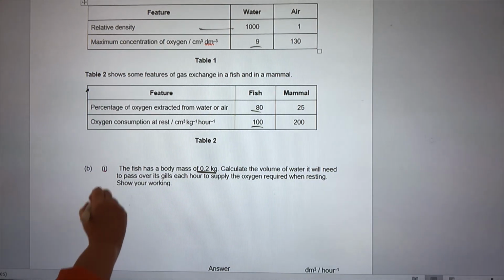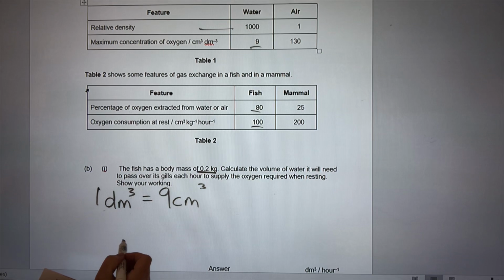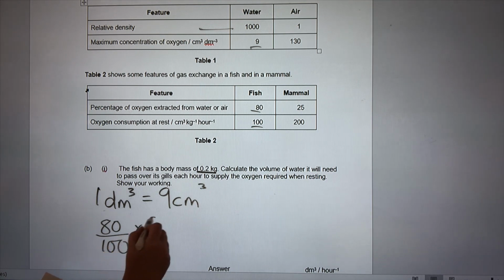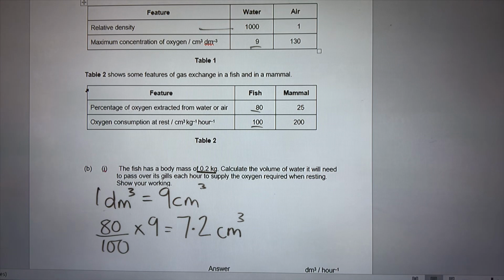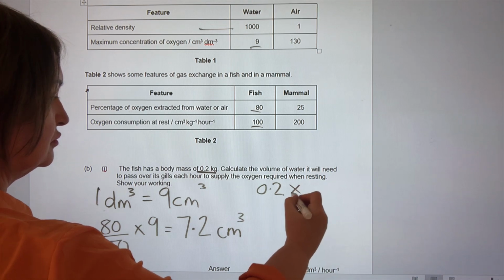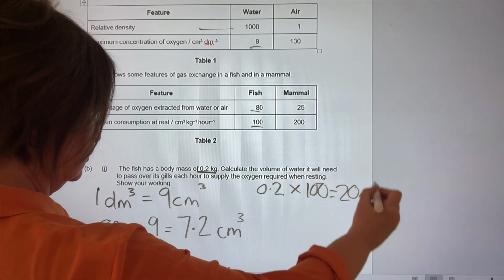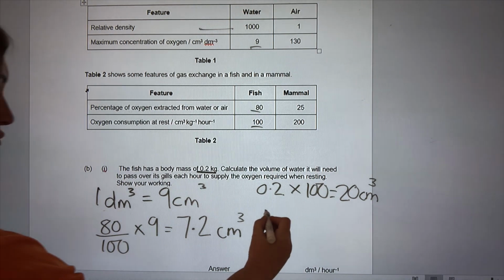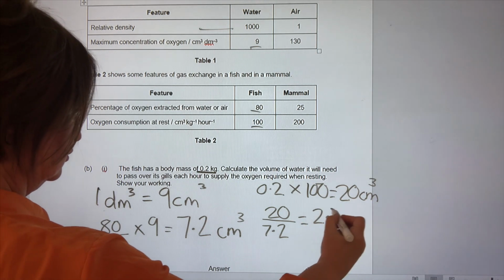Can you do this Maths Question? AS/A2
Its about gas exchange but it could be about anything - it is basically a maths question.